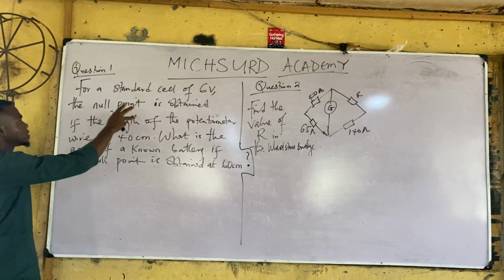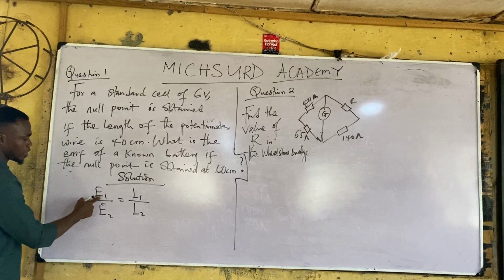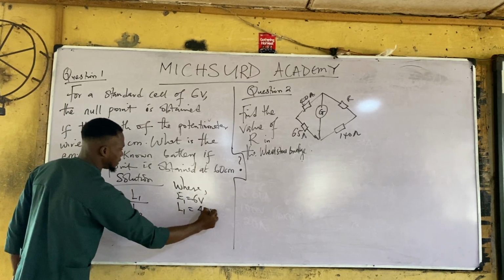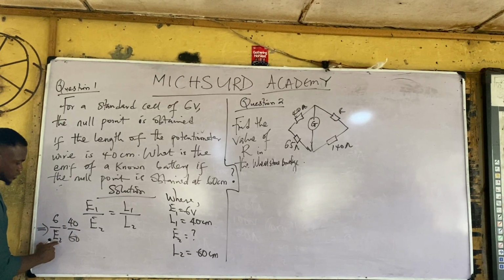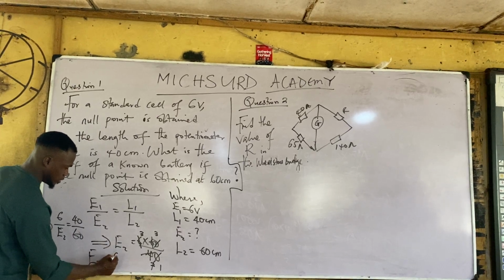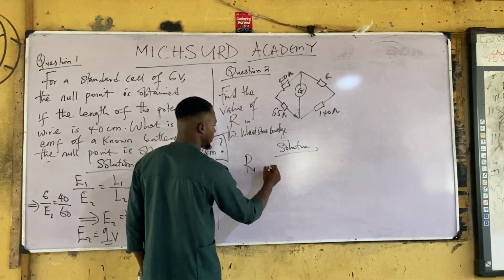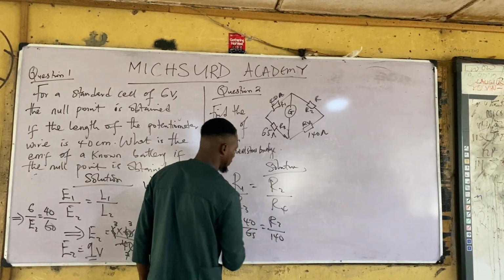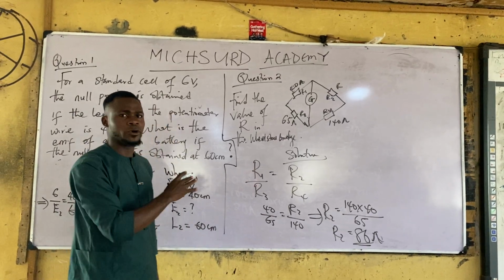Potentiometer and Wheatstone Bridge Exam Questions